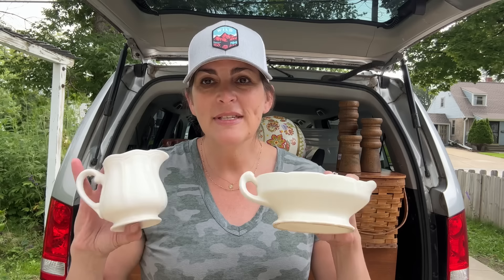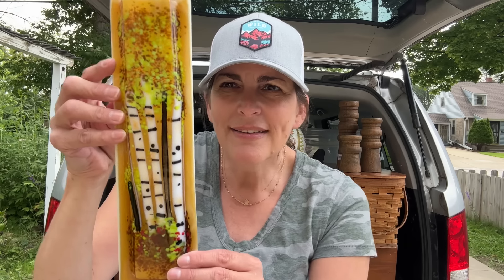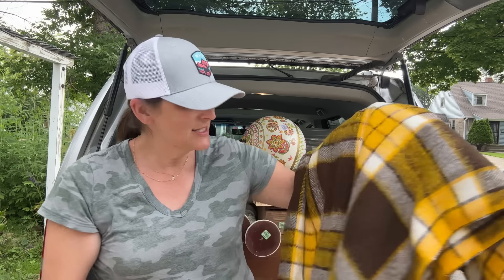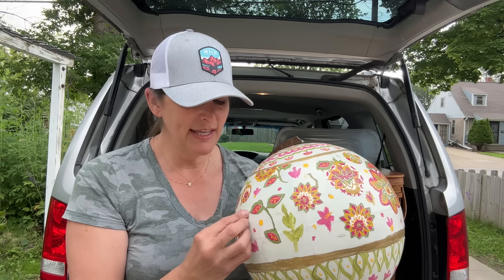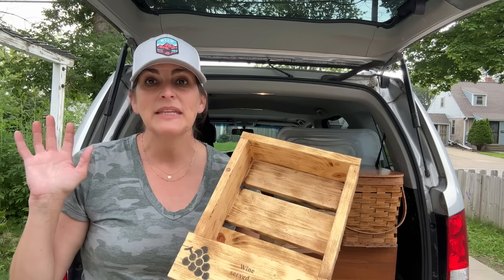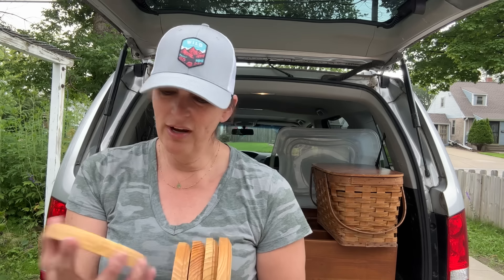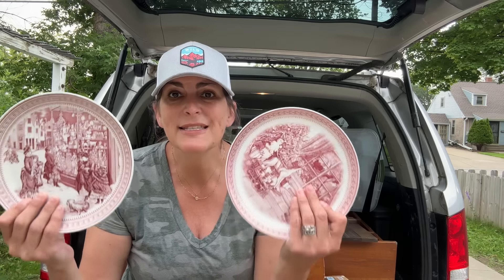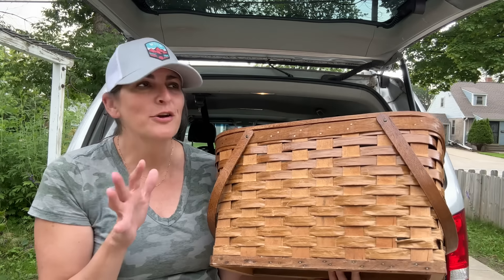Thrift haul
I needed a bit of thrifting therapy so I hit up a few of the local Goodwills!  I was on the hunt for some items to upcycle in my August Makers Box video!  I found a ton of great stuff and I can't wait to flip in an upcoming video!!

I hope I’ve inspired you to go out and thrift some items to upcycle into beautiful home decor!!

EVENTS:
Save the Date: October 3-5 -
I'll be hosting my 1st Event!!